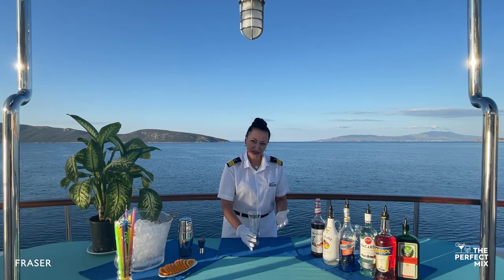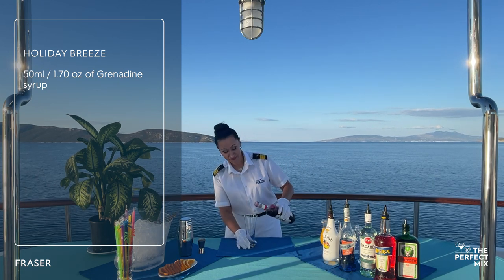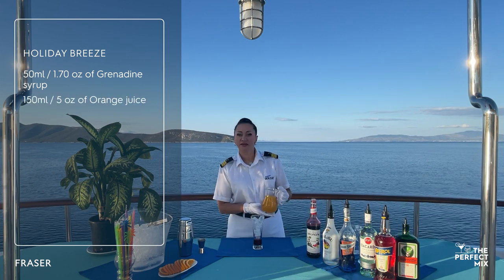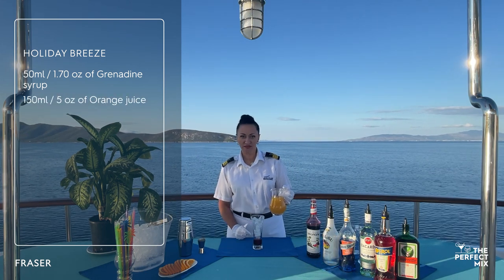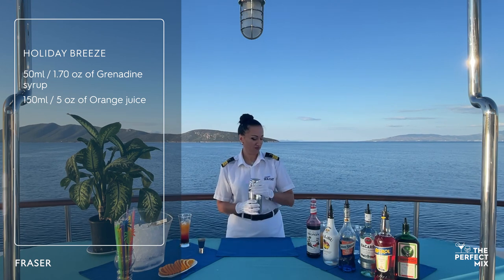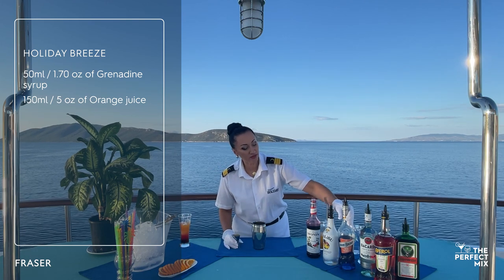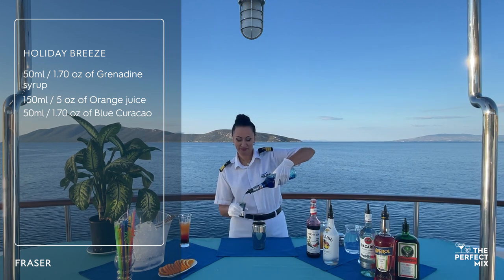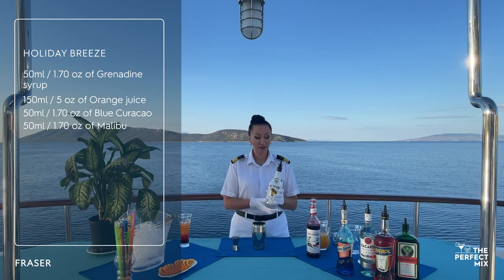THE PERFECT MIX - HOLIDAY BREEZE signature cocktail by charter yacht HOLIDAY (42.45M/139' Maiora)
Join Fraser on board 42.45M/139' HOLIDAY to discover the unique recipe of the yacht's signature cocktail HOLIDAY BREEZE.

42.45m Miaora High-Performance Charter Yacht by FIPA Italiana Yachts & Roberto Del Re.